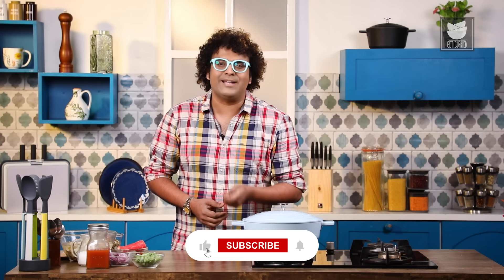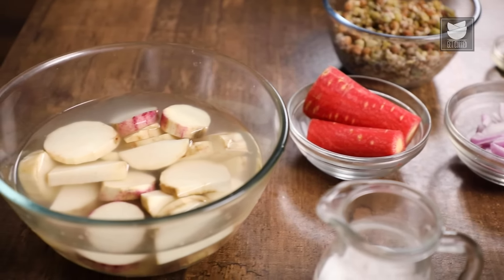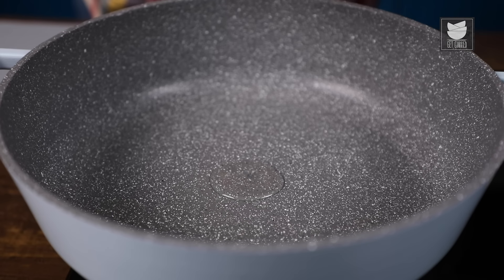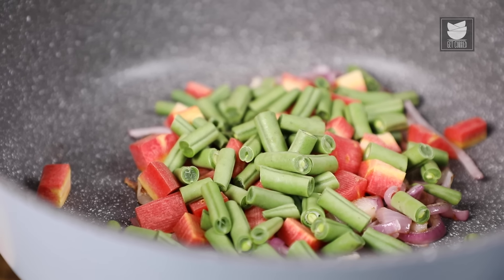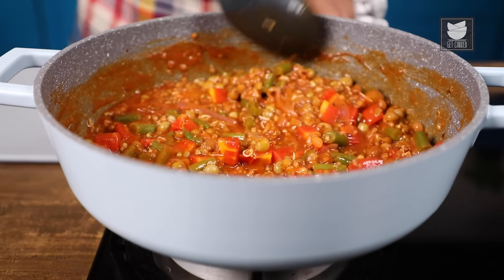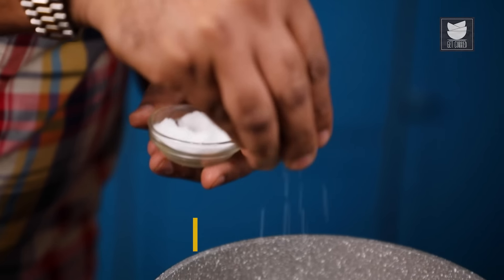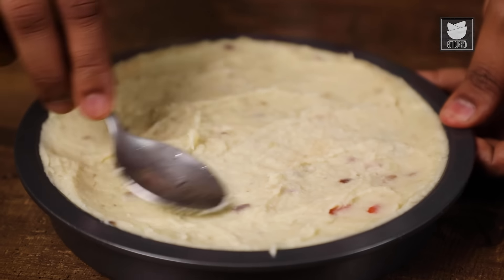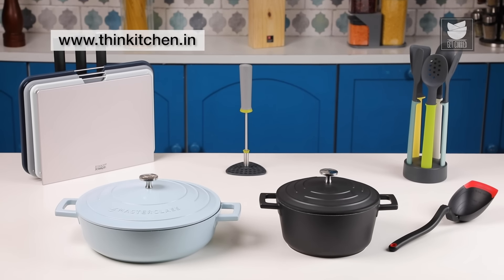Lentils Pie With Sweet Potato Mash Recipe | Women's Day Special Recipe | Varun Inamdar | Get Curried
Today's special recipe for Women's Day is called Lentil Pie with Mashed Sweet Potatoes.

Lentils Pie with Sweet Potato Mash is a hearty and nutritious dish that combines the earthy flavors of lentils with the natural sweetness of sweet potatoes. The base of the pie is made from cooked lentils mixed with vegetables like carrots, celery, and onions, seasoned with herbs and spices. This mixture is then topped with creamy, mashed sweet potatoes, which add a delightful sweetness and vibrant color to the dish. It's baked until the top is golden and slightly crispy.
If sweet potatoes are unavailable or if you prefer a different flavor profile, you can substitute them with mashed butternut squash or mashed regular potatoes

A nutritious dish that is full of vitamins, protein, and fiber, making it a great choice for a healthy
and happy community & For Cooking any recipe effortlessly with absolutely outstanding homely Kitchen Essentials & Equipments within comfortable range at one stop @thinKitchen

Offers On @thinKitchen for a modern kitchenette with a diverse range of premium, international
cookware, prep ware, glassware, tableware, homeware, and kid & range, and much more to
help create a mindful and stylish kitchen and home space. Blending the robust flavors
guarantees comfort in every bite. Enjoy this wholesome and delicious lentil pie with sweet
potato mash as a satisfying meal that nourishes both body and soul!
and let's cook up some comfort together!

Download the Get Curried App by clicking on this link:-

Ingredients :
1 Red Onion ( Sliced)
1 Carrot (Chopped)
2 Sweet Potatoes (chopped)
Water (As Required)
2 Cups Tomato Puree
1/2 tsp Dried Thyme
Salt ( As Per Taste )
1 tsp Chilli Flakes
1 Cup Peas, Beans & Lentils (Blanched)
1/2 Cup Milk
Bake at 200°C for 15 - 20 Minutes

Copyrights: REPL

Best Lentil Pie Recipe | Vegetable Lentil Pie and Sweet Potato Mash Recipe | Get Curried